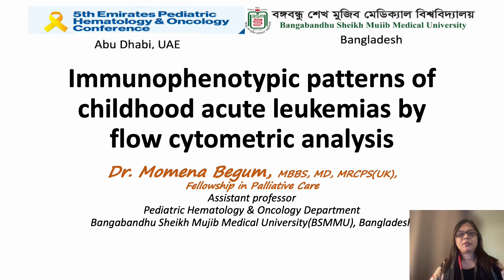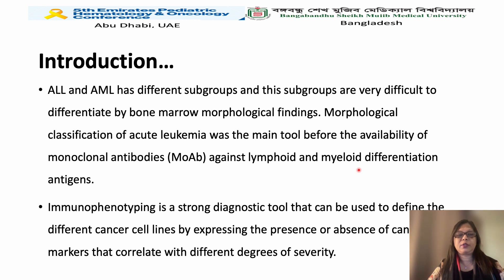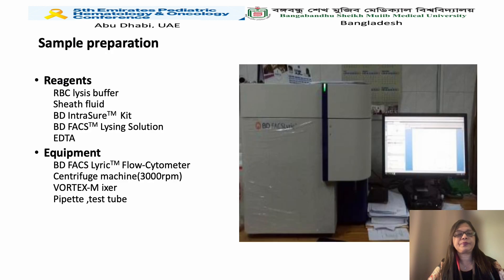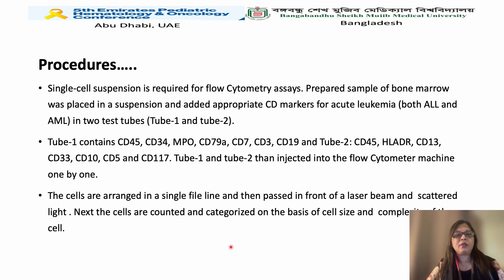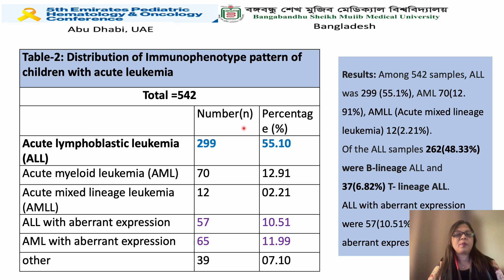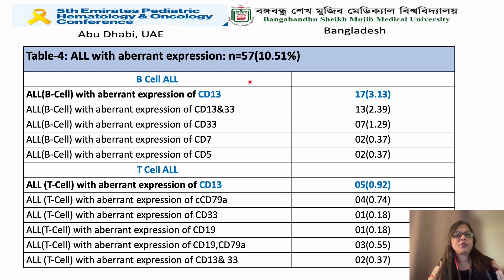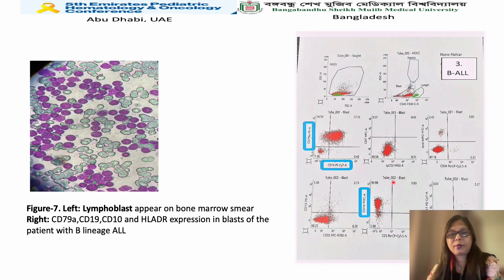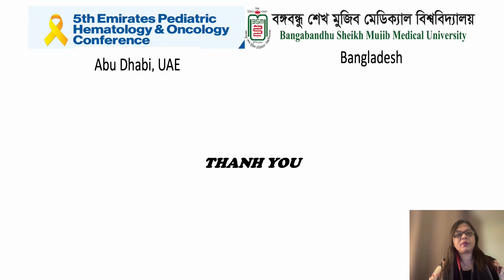From Dr.Momena Begum's Desk, Flow-Cytometry/Immunophenotyping /Analysis.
Flow-cytometry/Immunophenotyping is a powerfull tecnology for diagnosis of acute leukemia. It is  very use full for subgroups of acute leukemia by analysis of CD markers.